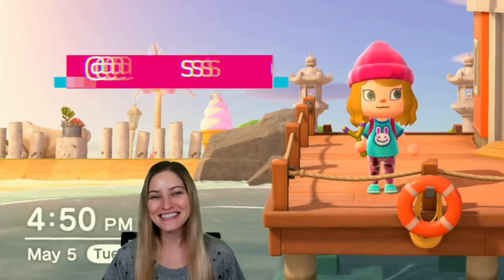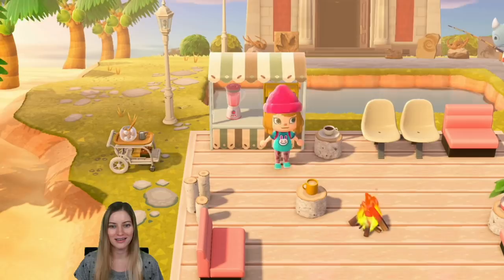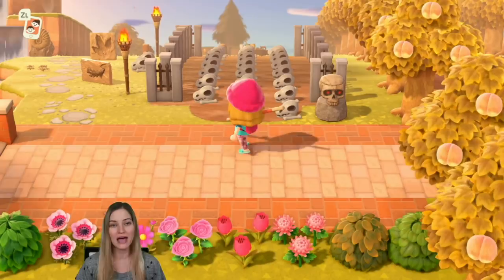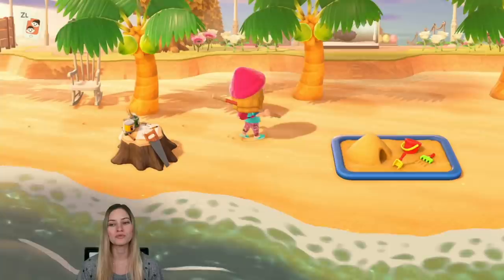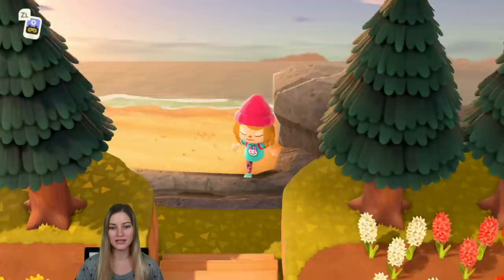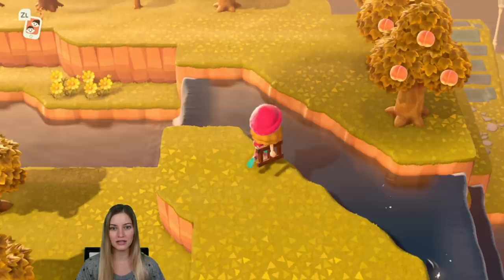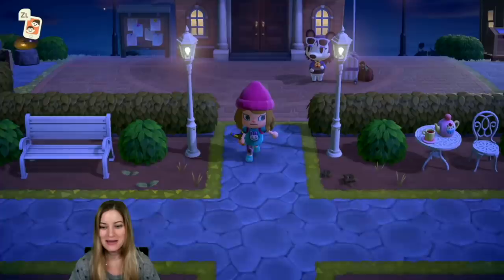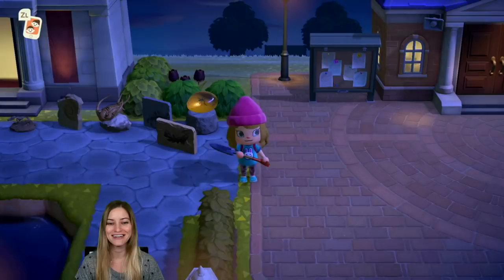Updated Animal Crossing New Horizons Island Tour! 295+ Hours of wasting my life...?